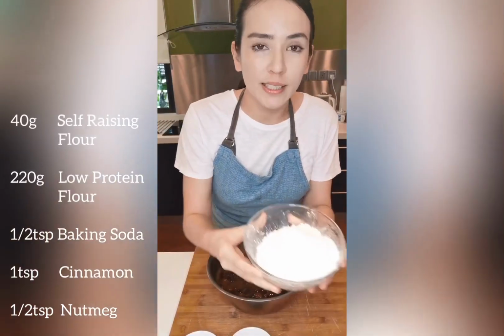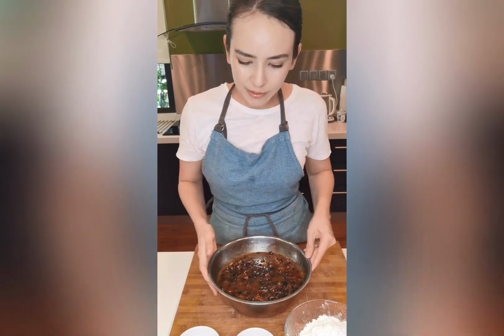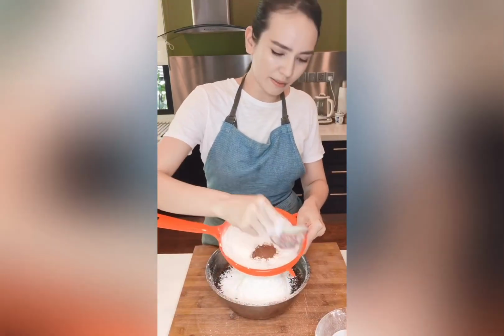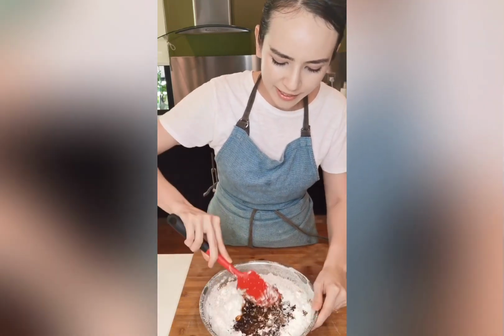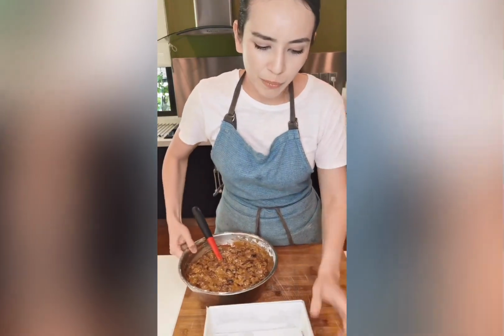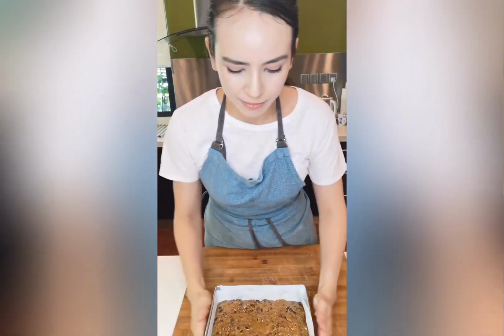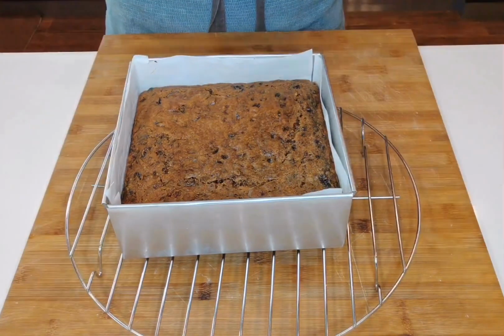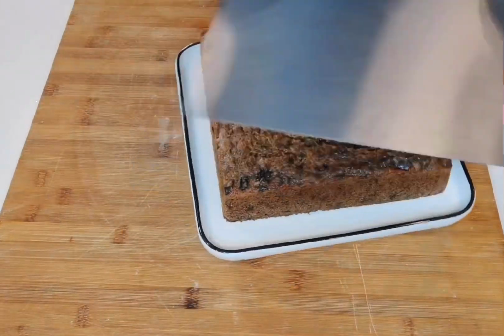Trying out Auntie Nad’s Fruit Cake recipe (MUST TRY)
Please do give it a try. This is definitely a keeper!

Also check Auntie Nad out on the link below for more recipes from her

Happy Baking!

Musician: Rook1e

Musician: Rook1e